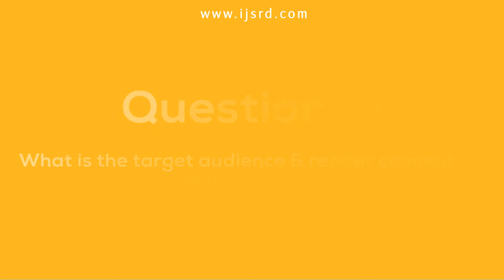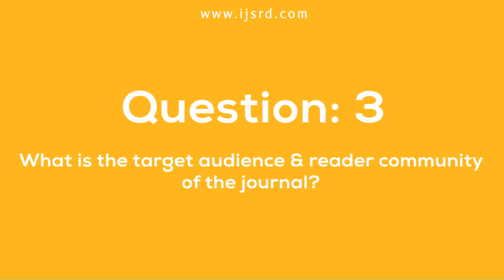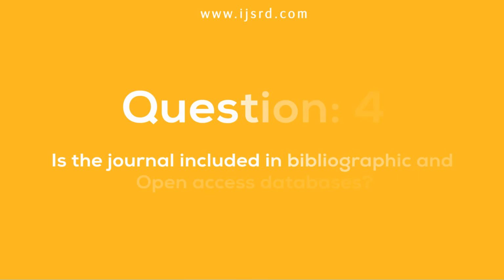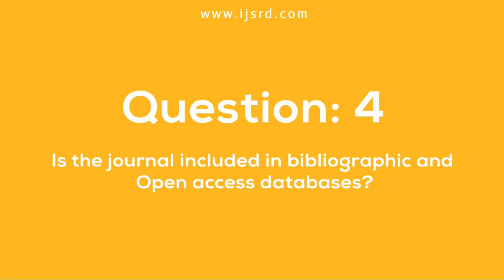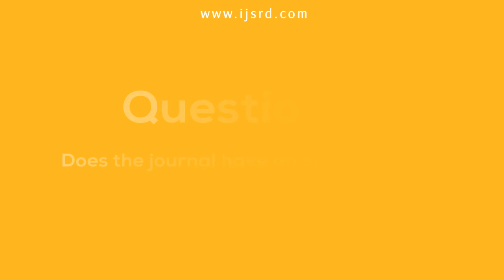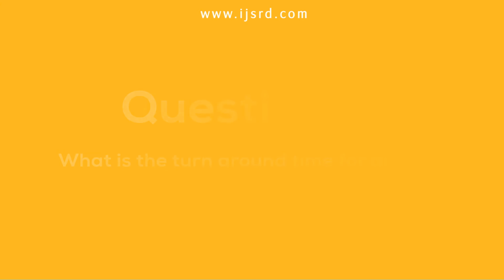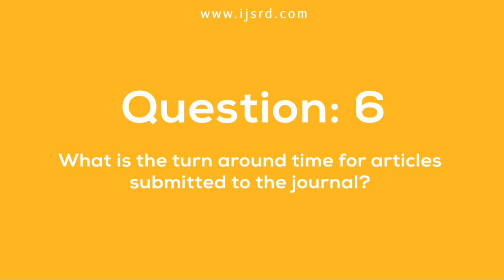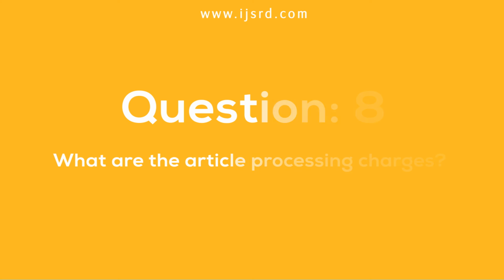How to select a journal for research paper publication? | Step by Step Easy Procedure |IJSRD Journal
Here in this video, we have included a checklist of questions for the research scholars while selecting the journal for paper publication. Research Scholars can use this checklist and the reference from their guide and colleagues to select a journal for research paper publication. For more help, you can comment here.

What are the 3 types of research?
What are the purposes of research?
What are the types Research?
What is research in simple words?
what is research pdf
what is research methodology
types of research pdf
research process
Which journal is best for my paper?
How do I choose a journal for publication?
Where should I publish my paper?
Which SCI journal is easiest to publish?
research definition by authors
research design
best journals to publish research papers in computer science
journal finder for publication
list of free publishing journals
easy journals to get published in
best journal for publication
best journals to publish papers in india
how to select journal for publication
list of journals to publish research papers
Best Journals To Publish Research Papers
what is a research study
importance of research
writing a research paper
sample research paper
research paper topics
research paper sample pdf
research paper pdf
research paper meaning
research paper format
research paper download